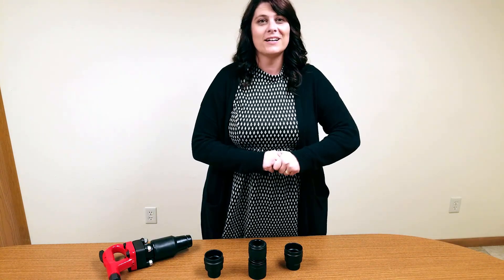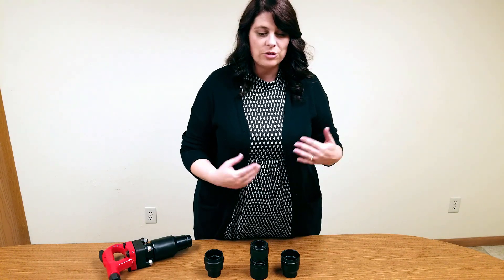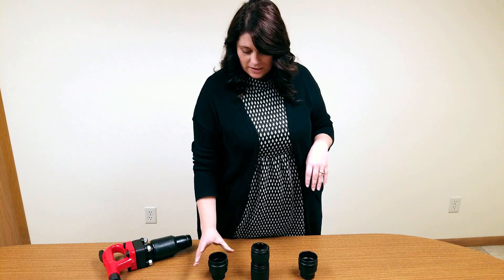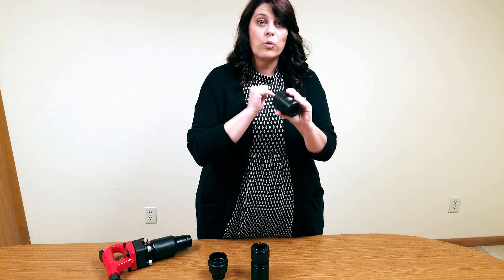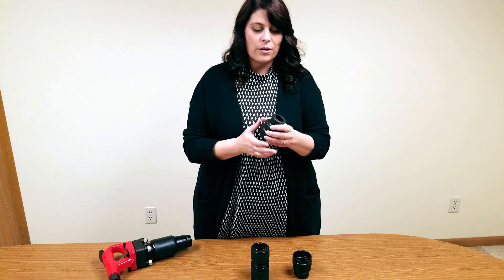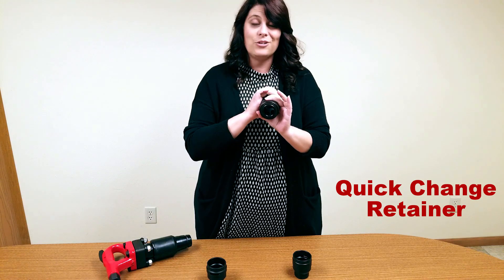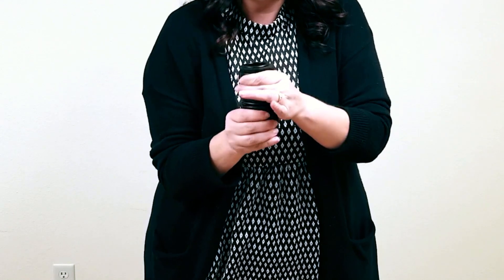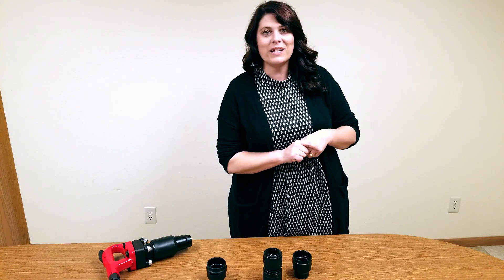Champion Chisel | Chipping Hammer Retainers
This video shows the differences between our different chipping hammer retainers. Solid Round Retainers for point chisels, you must remove retainer to change bit. Solid Oval Retainers for any style bit, you can remove the bit without taking the retainer off. The Quick Change Retainer for any bit style, You can easily remove the bit by pulling down on the spring action mechanism.
Rivet busters only use one type of retainer.
Facebook & Twitter @ChampionChisel